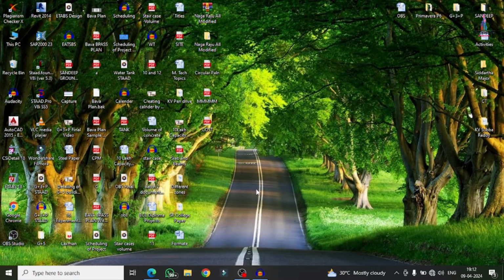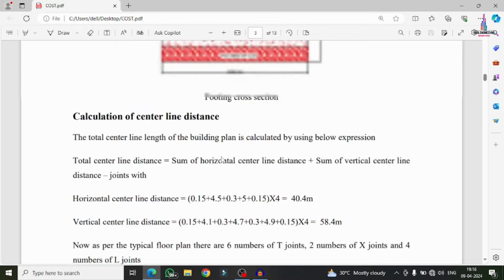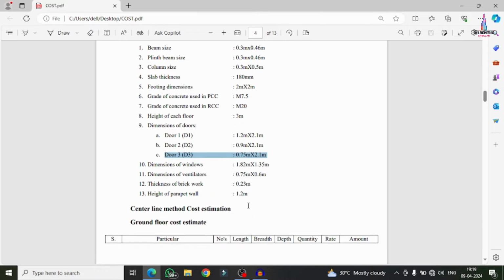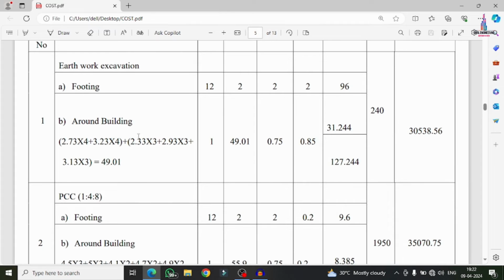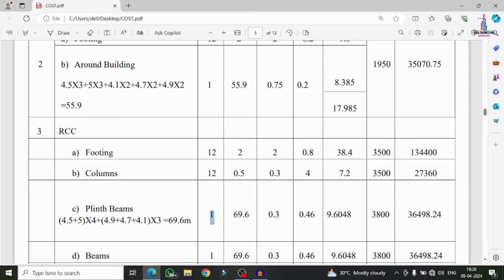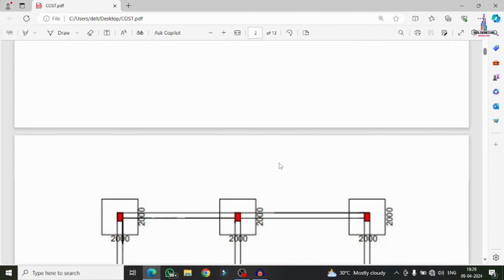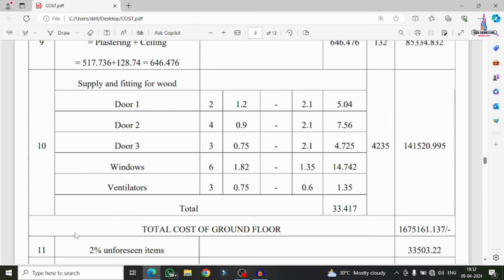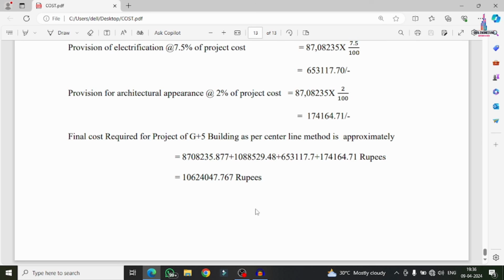Learn complete cost estimation of G+5 building by center line method | civil